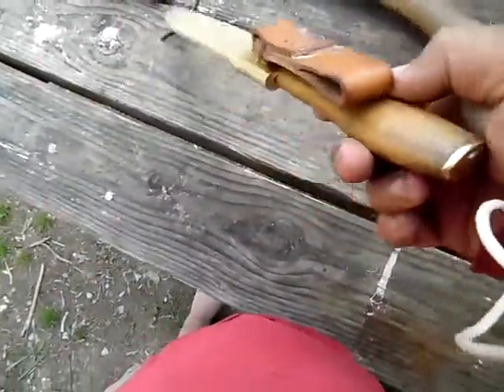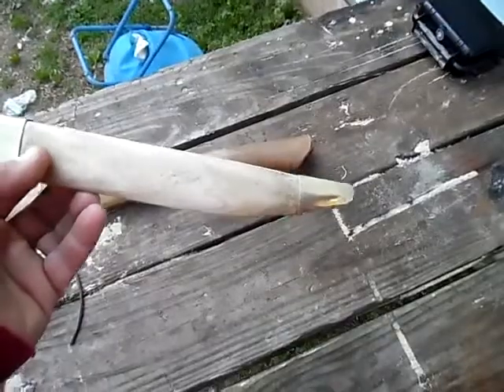Fighting Knife, Houseblacksmithing.com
This is a knife I have worked on for a few days, I finally made a scabbards so here is the finished product!

if you are interested in a knife.